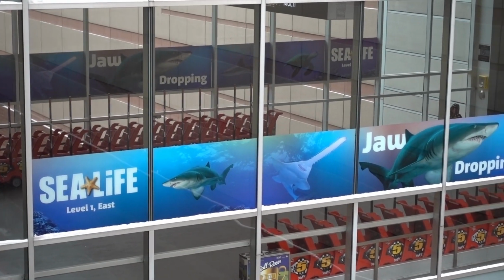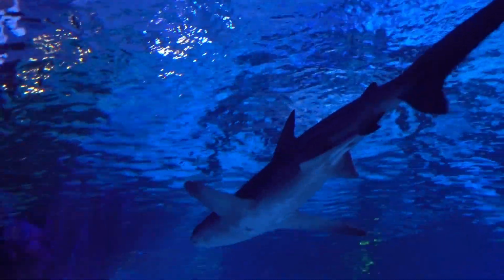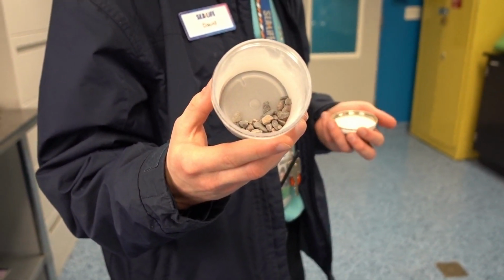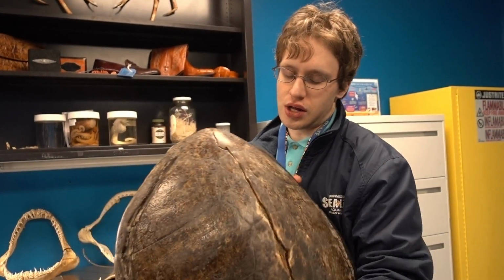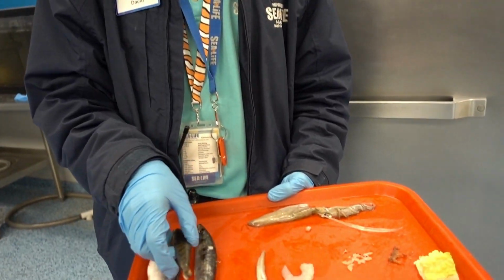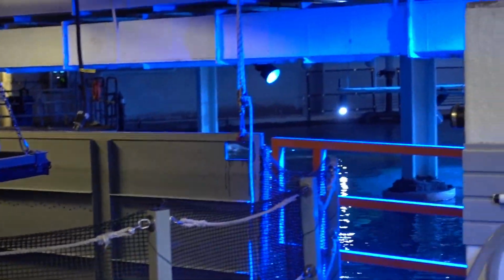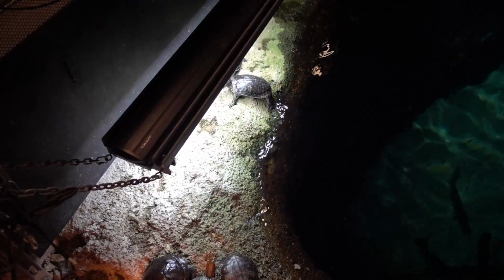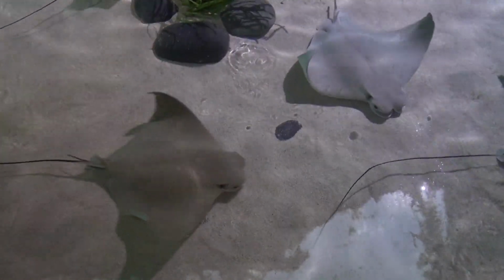Sea Life Mall Of America Tommy Travels The 2nd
Today we visit Sea Life at the Mall Of America and get a personal backstage tour and a rare look at the top view of the aquarium and some other behind the scenes information.

If you would like to see more from this location, check out my main Tommy Travels channel.